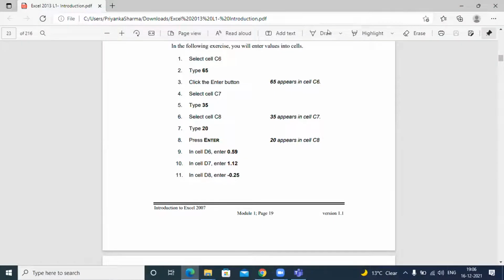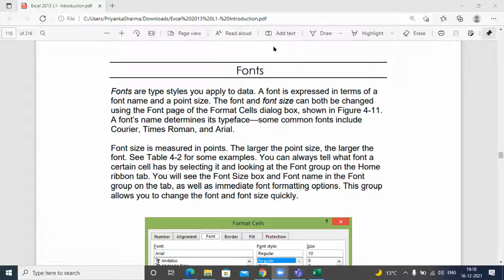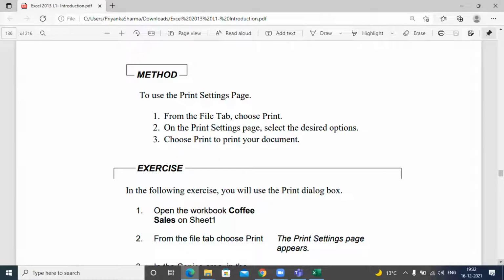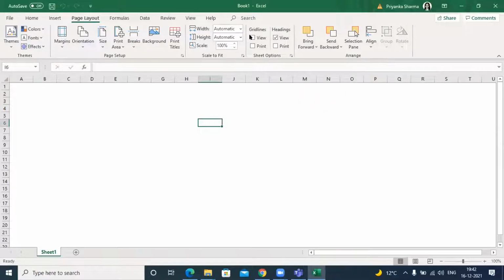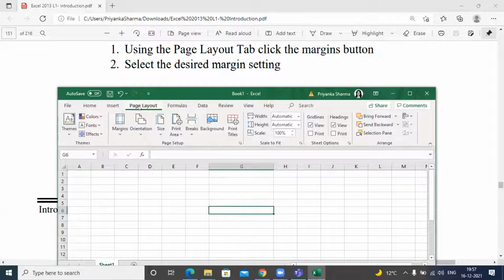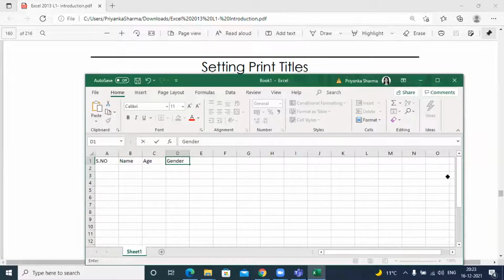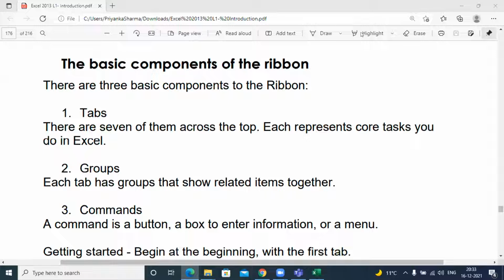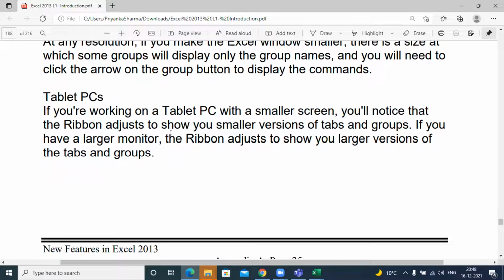Excel Fundamentals | Excel Workshop Day 2 | Excel Tutorial l Skillslash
This Skillslash video is an Excel Workshop Day 2 video. This workshop helps you to understand the fundamentals of Excel by going through the various concepts of it right from the basics to the advanced level.

⦿ Topics covered in this video:
00:00 - Intoduction
00:10 - Recap of day 1
05:20 - Formatting cells in excel
19:20 - Printing worksheet
40:03 - Aligning the printouts
45:25 - Page break
51:25 - Setting print titles
55:55 - Top features to explore
01:02:20 - Components of ribbon
01:09:20 - Screen resolution